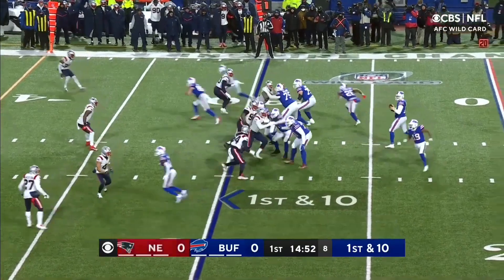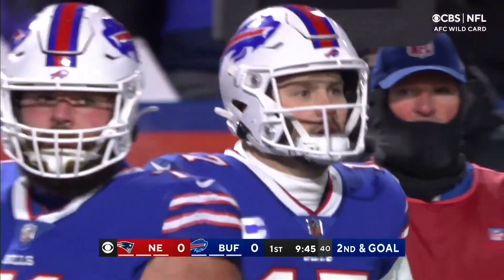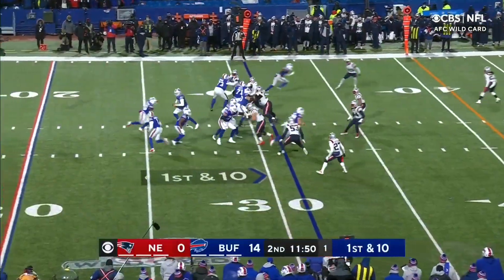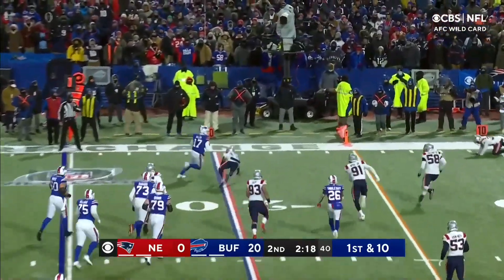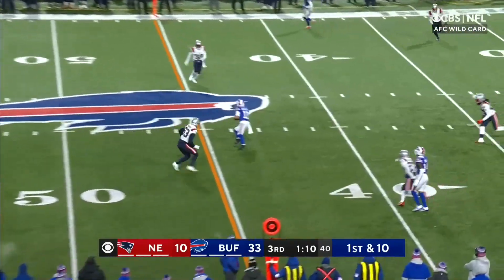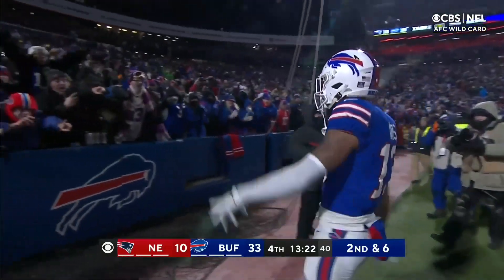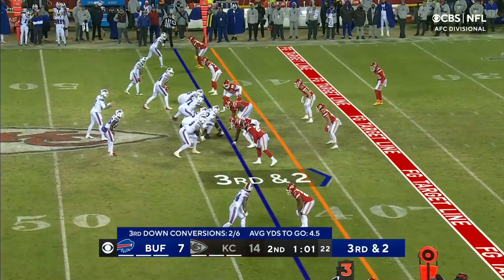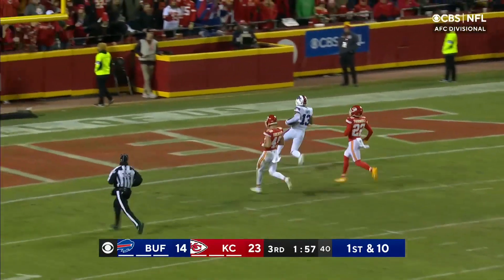Josh Allen PLAYOFF HIGHLIGHTS 2021 - 2022 (Buffalo Bills Highlights)